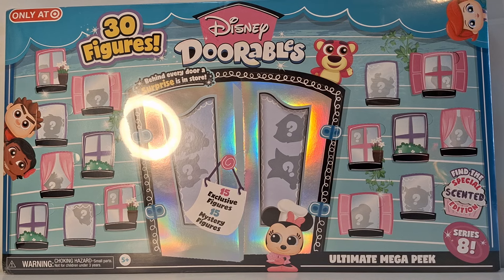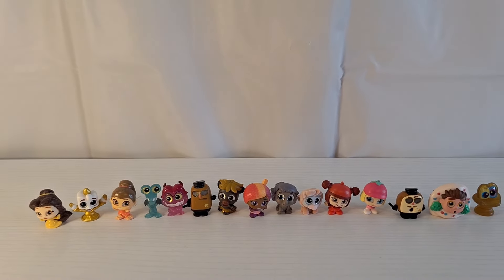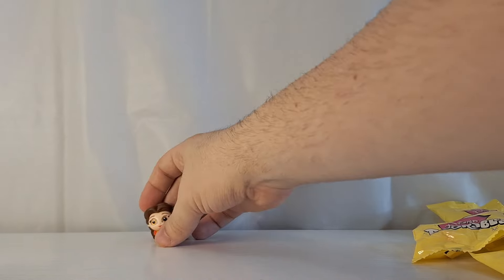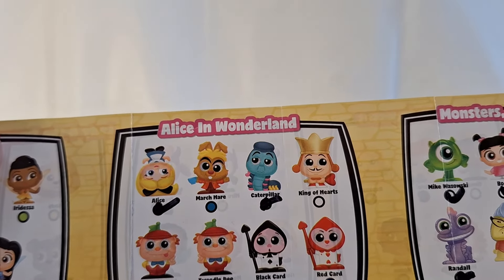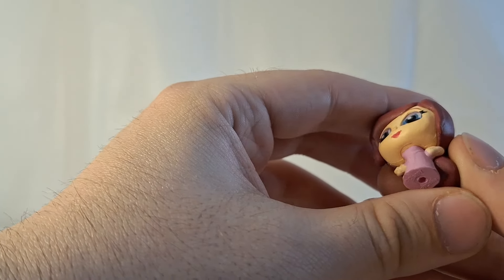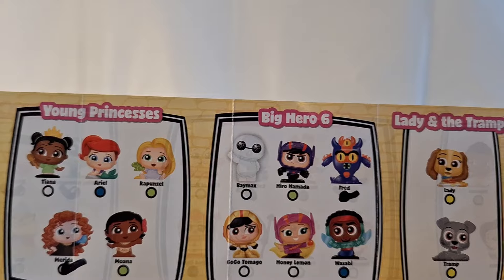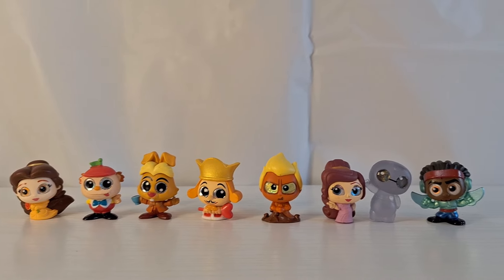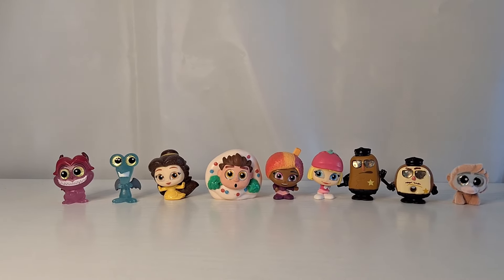Disney Doorables series 8 Ultimate Mega Peek unboxing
Code- A01
Belle (Special Edition)
King of Hearts
Tweedle Dumb
March Hare
Hades
Megara
Panda Mei
Priya
Tinker Bell
Fix-it-Felix
Baymax
Wasabi
Young Princess Merida
Minnie Mouse (Special Edition)
Mike Wazowski